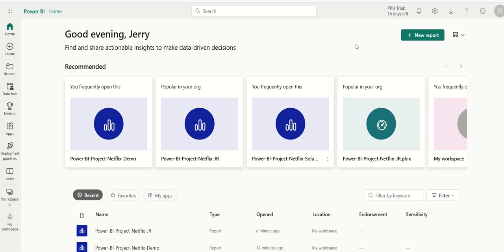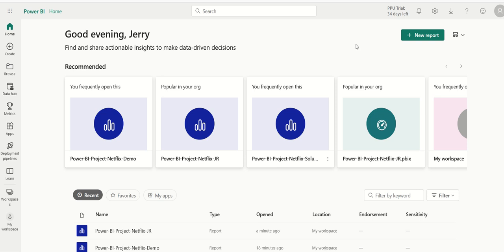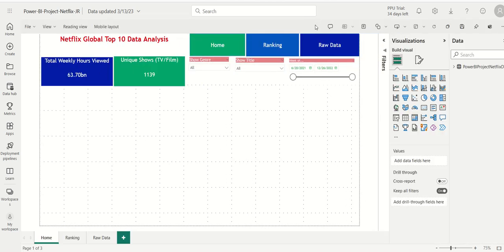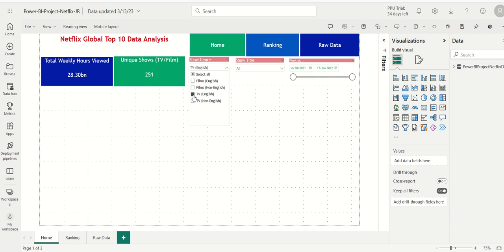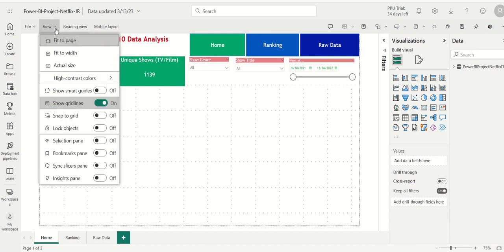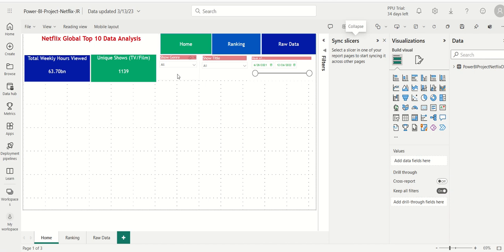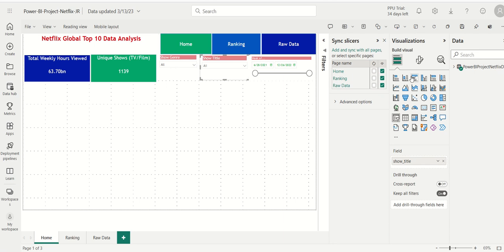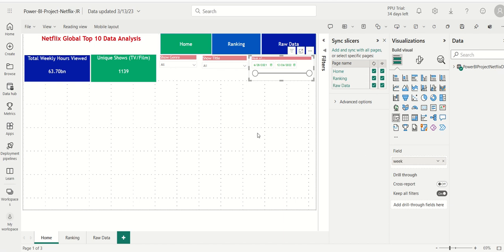Power BI Business Analytics Project Netflix Top 10 Global Data Sync Slicers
Power BI Business Analytics Project
Netflix Top 10 Global Data Analysis
Video: Sync Slicers
Data Source: